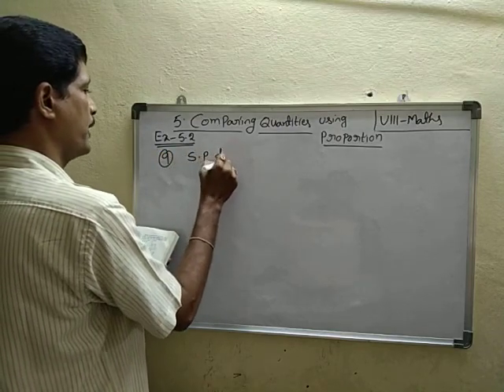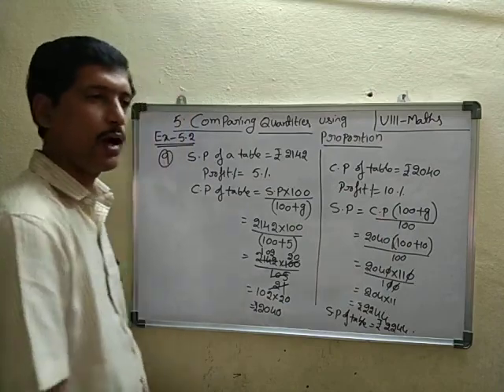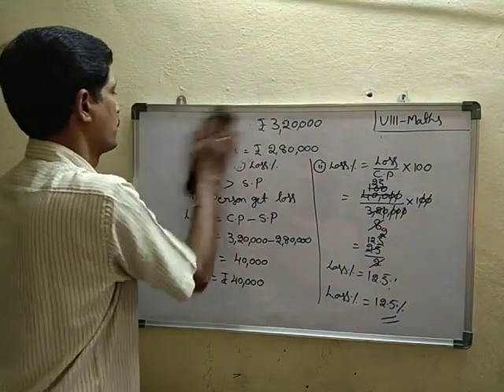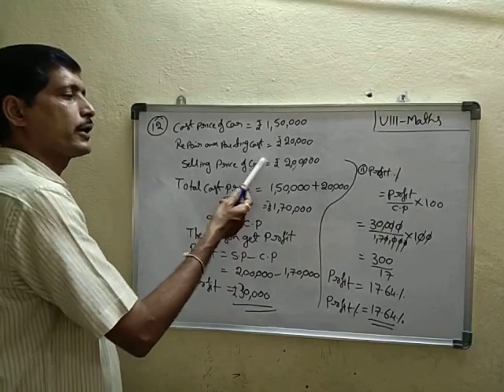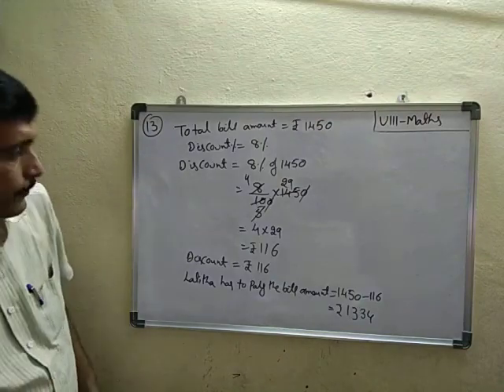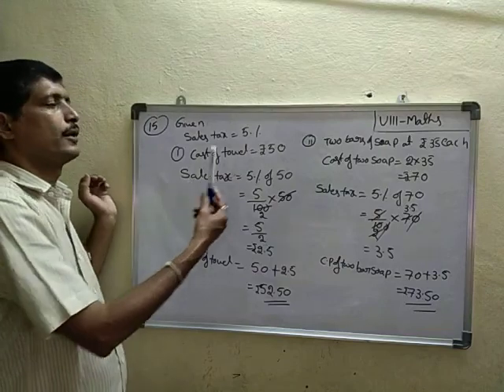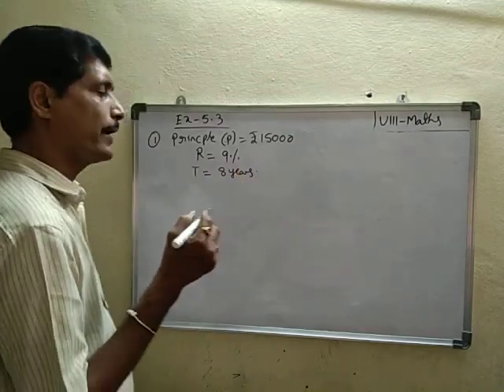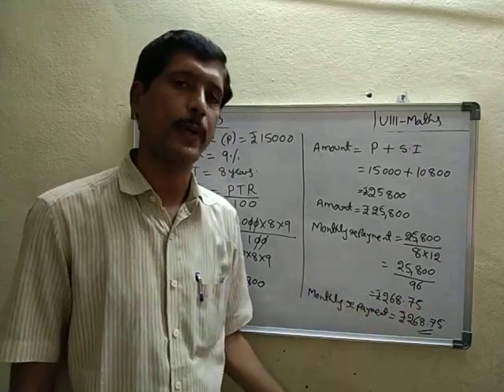Comparing quantities part 2